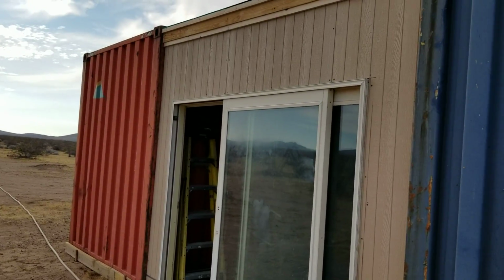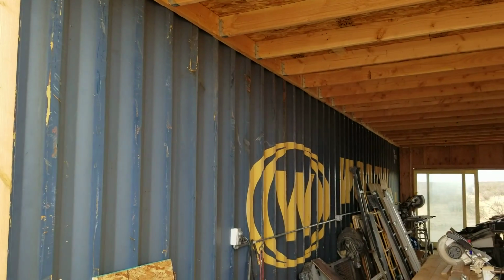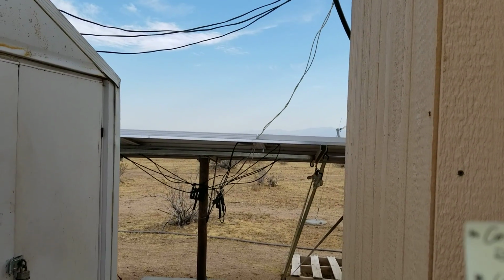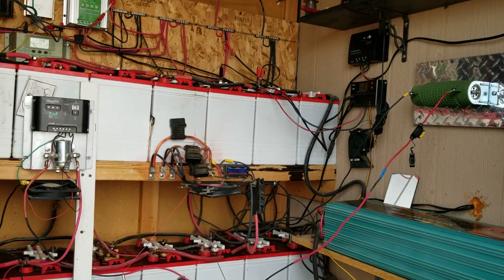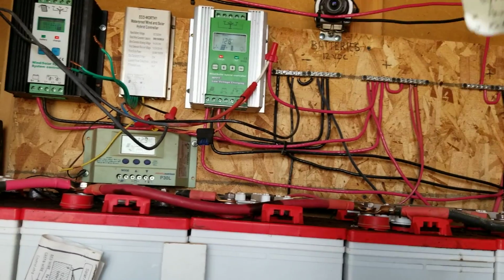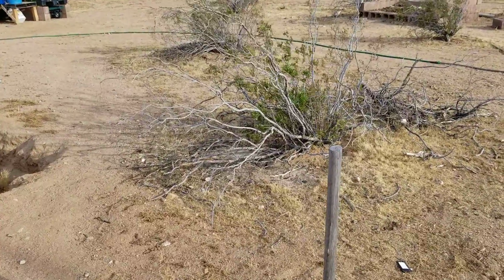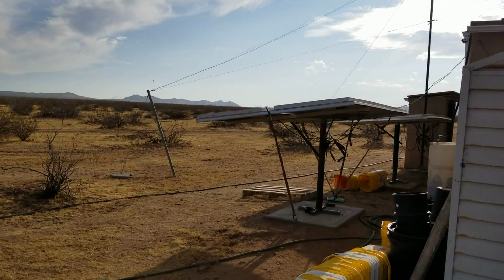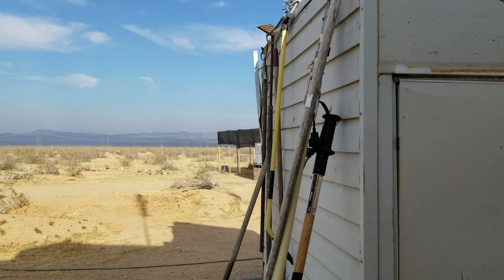Finished the roof framing and sheathing, off grid electric 101, part3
Windy again!  Damn the torpedoes, full steam ahead!  I got the rest of the osb installed, seam blocks in, drip edge trim on one side above glass doors.  Now for lesson 3 on solar and wind power with tips on proper panel angles, maintenance and more.